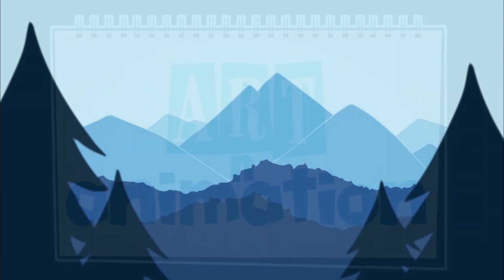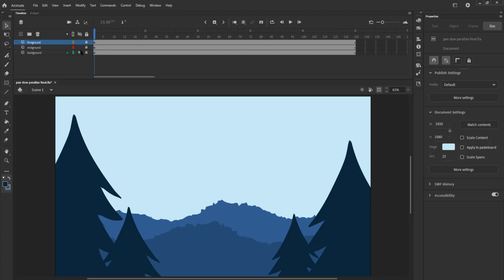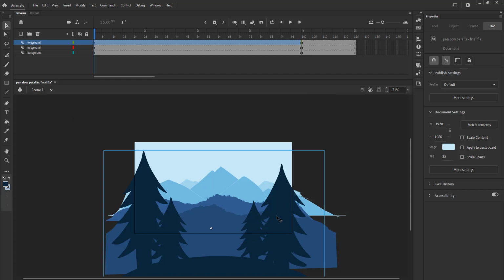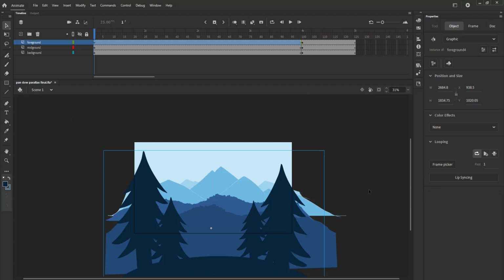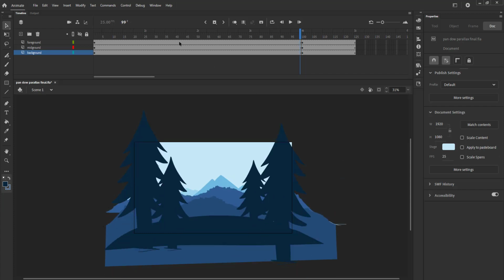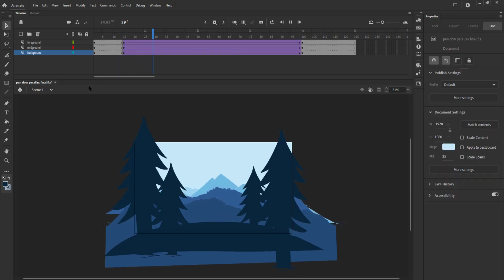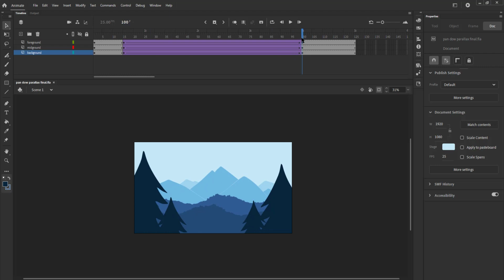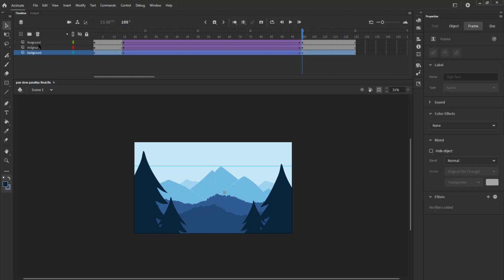Adobe Animate Tutorial - Panning Up Parallax Effect